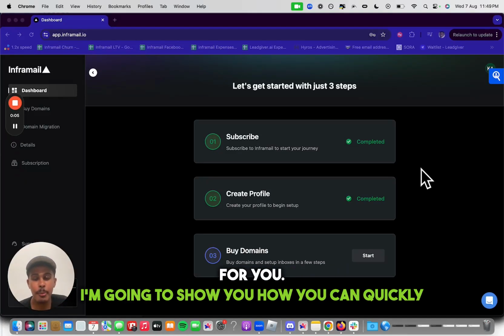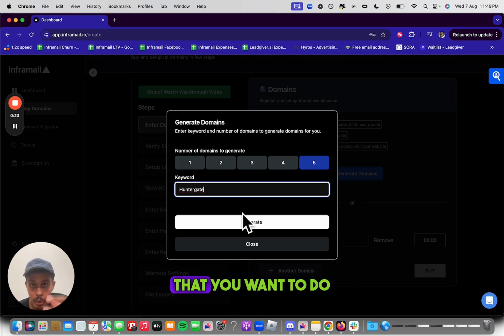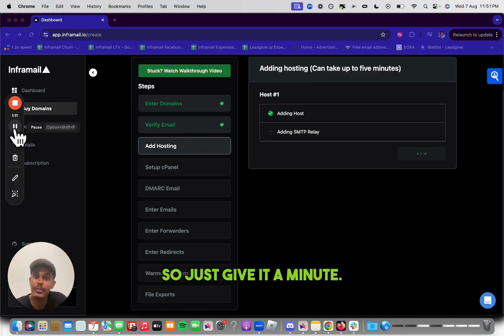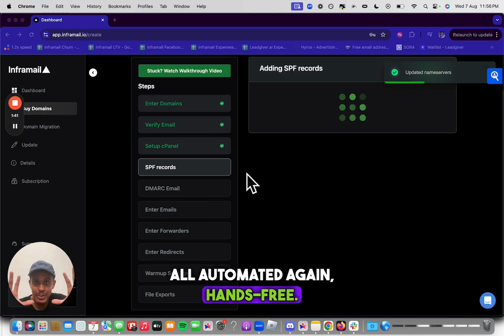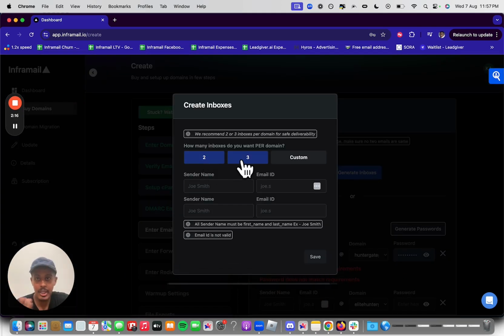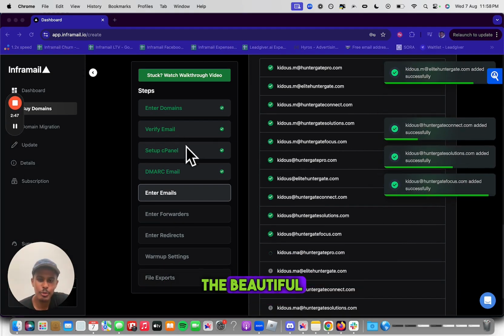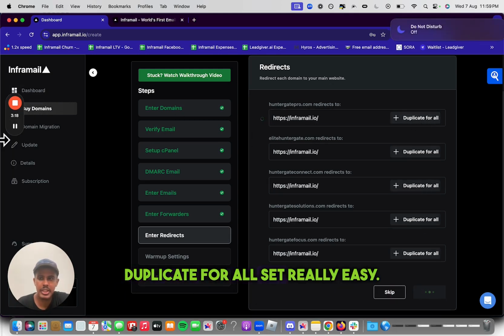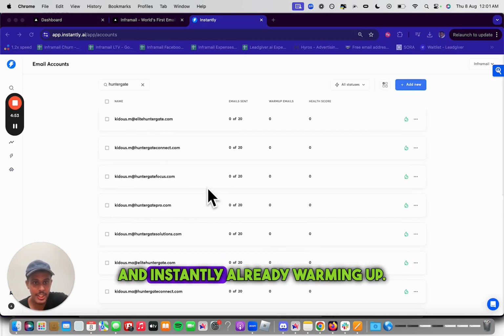How to Create Unlimited Cold Email Inboxes INSTANTLY (Inframail 3.5 Demo)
In this video I show you how to create unlimited cold email inboxes in instantly while automating the setup for free.

You can find my cold email crash course for free

If you are looking for unlimited inboxes and automated setup for your cold email... Sign up for Inframail

If you’re looking for an awesome cold email sending platform check out Instantly.ai

Join our FB group for all info on cold email and Inframail

0:00 Intro
0:23 Generate Domains
0:54 Adding Microsoft Dedicated Servers
1:30 Adding Spam Pervention (SPF)
1:37 Choose Sending Platform
1:53 Adding DMARC
1:59 Generating Inboxes INSTANTLY
2:38 Email Forwarding (optional)
2:52 Domain Redirects
3:05 CSV Export
3:17 Adding Inboxes to Sending Platform